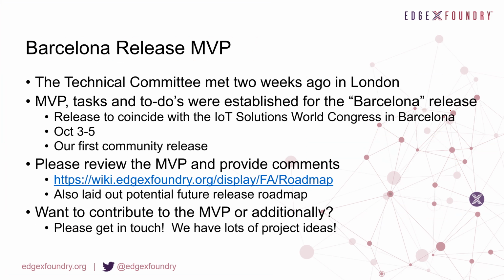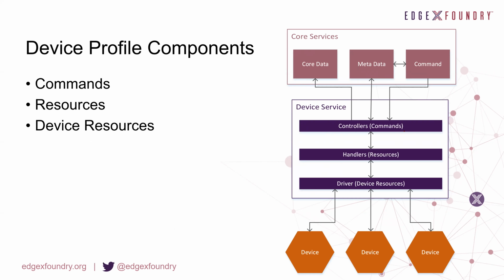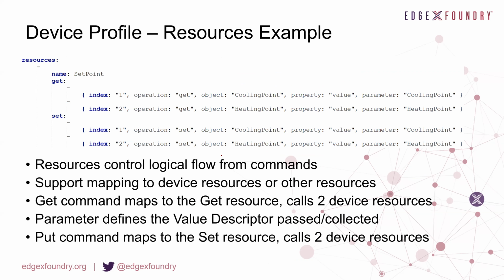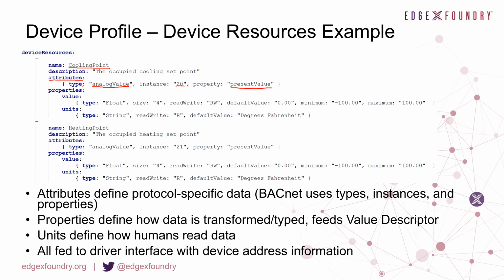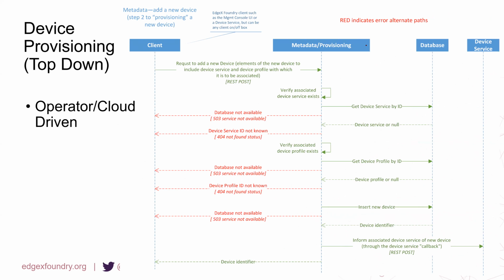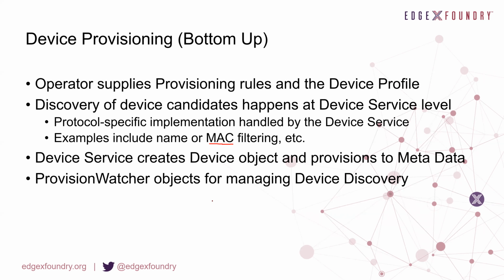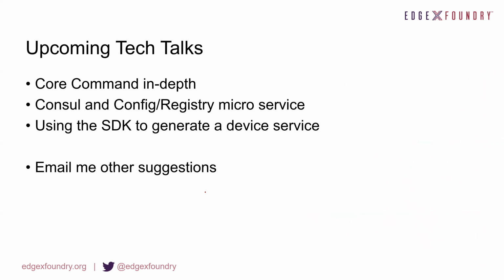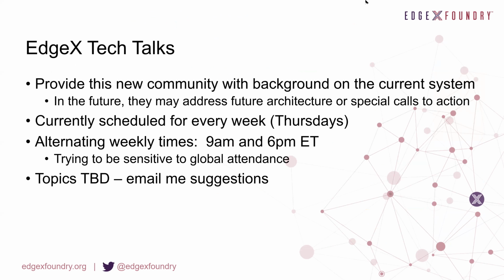Meta Data Micro Service Part 2 (Session 5)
- Meta Data Profile Details
-- Commands
-- Resources
-- Device Resources
- Provisioning from a Meta Data perspective
- Provisioning from a Device Service perspective